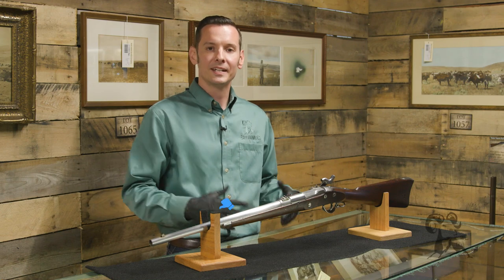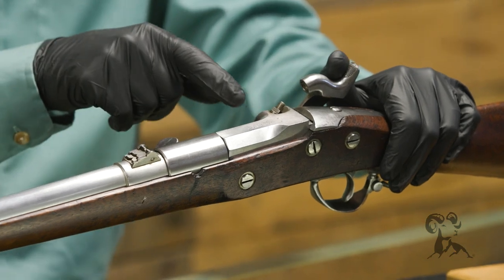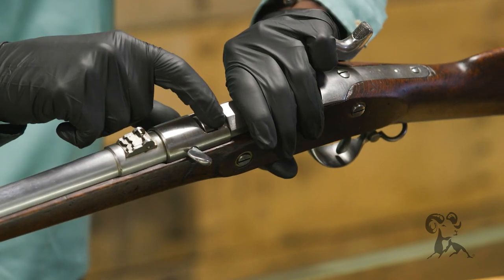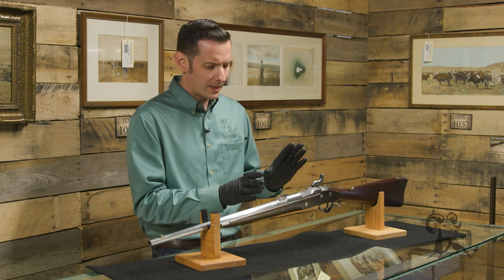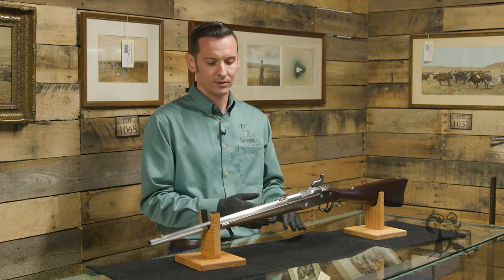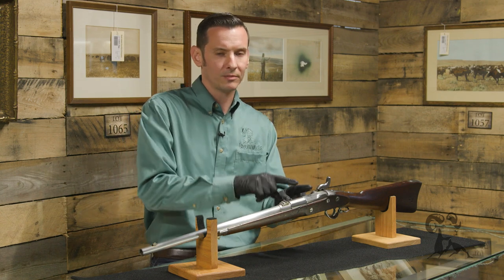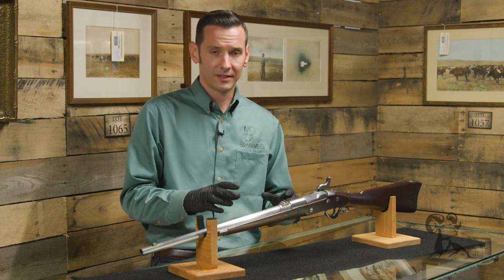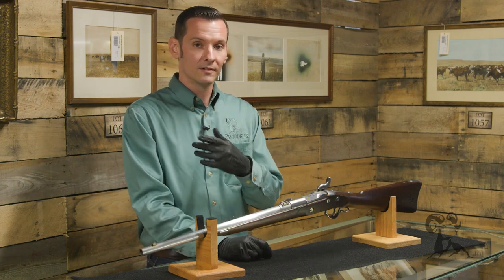From the Vault: Lindner Breechloading Carbine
Let's talk rare Civil War rifles today. Brownells Gun Tech™ Caleb Savant is at Rock Island Auction Company to give us a look at a rare Lindner Breech-Loading Carbine. The Lindner fires a .58 caliber paper cartridge using a breechloading mechanism built on "Lindner's Patent," which was also used to convert many muzzle-loading rifles into breechloaders. Here's the loading process: pull the hammer to half-cock, turn the loading knob to lift up the breech, drop in the PAPER cartridge from the FRONT of the chamber, then lower the breech, and flip the knob to lock it. It would've worked out great... except metallic cartridges had already arrived. Although a big improvement over a muzzleloader, this type of action still requires a percussion cap to fire - while everything is contained inside the (mostly) waterproof metallic cartridge. Plus, contemporary metallic cartridge rifles like the Henry and the Spencer were repeaters. So it's not surprising the Lindner breechloader had a short life. About 900 Lindner rifles were delivered to the U.S. War Department, but as the guns were already obsolete, Uncle Sam used a pretty sketchy gambit to get out of the contract. Caleb gives us the sordid details. Lindner ended up selling the remaining rifles in Europe.